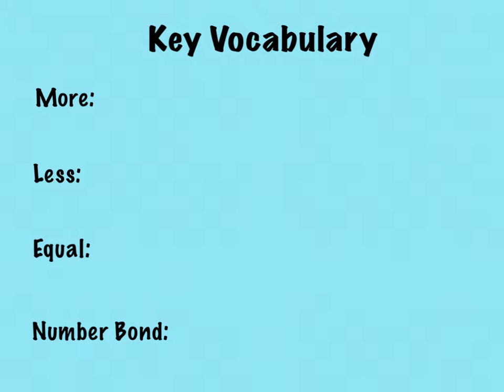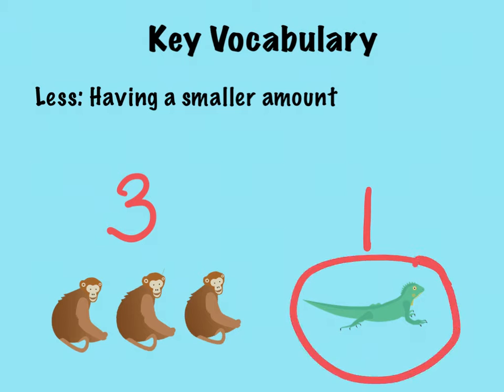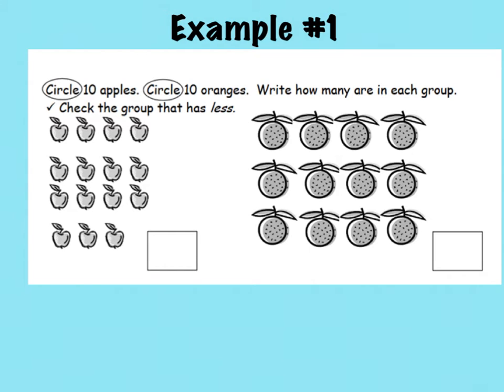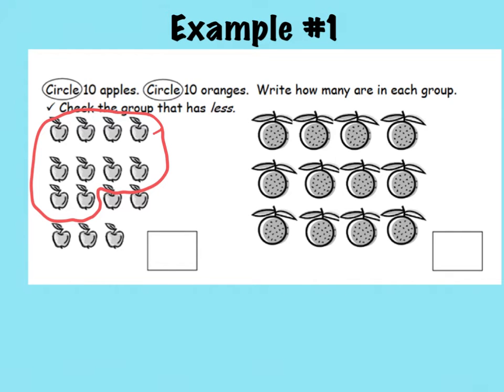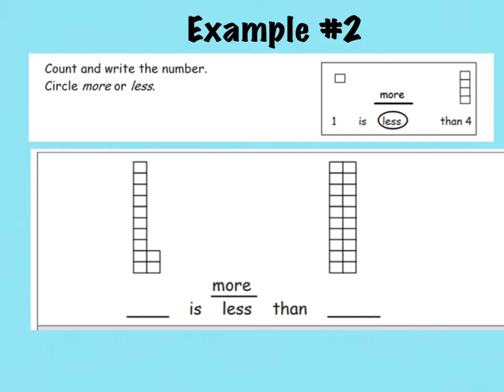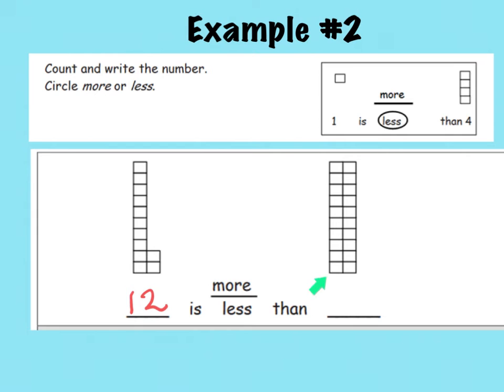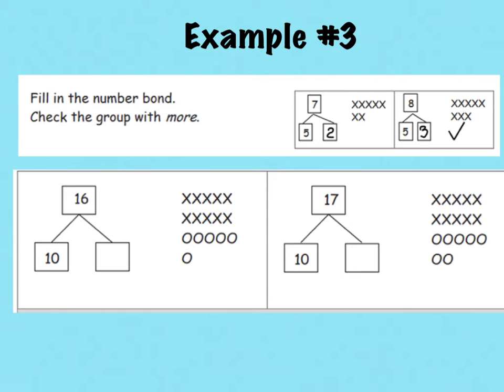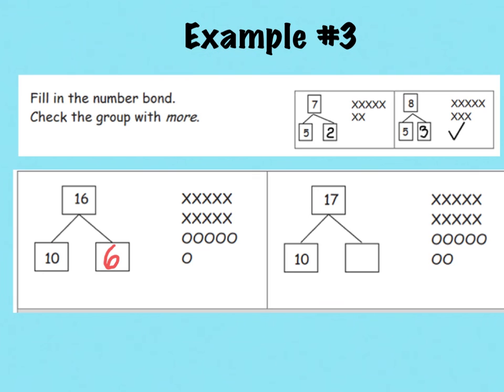MathCast K.5.L.21 1